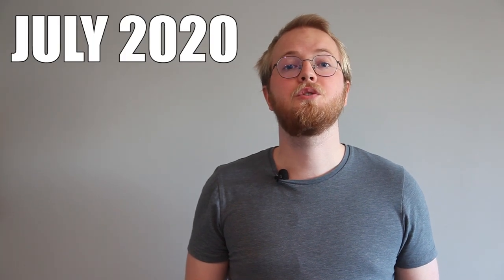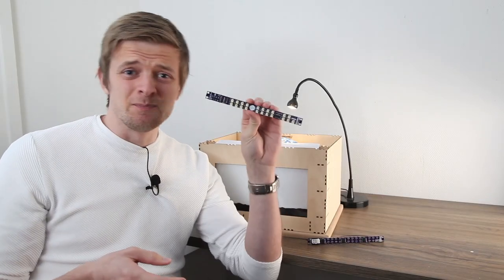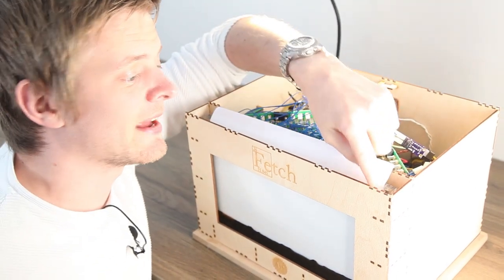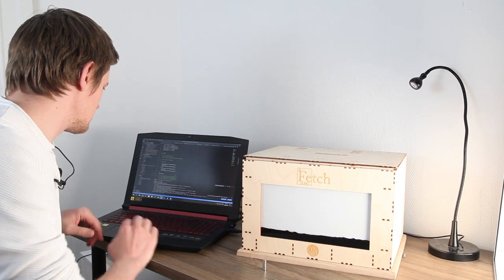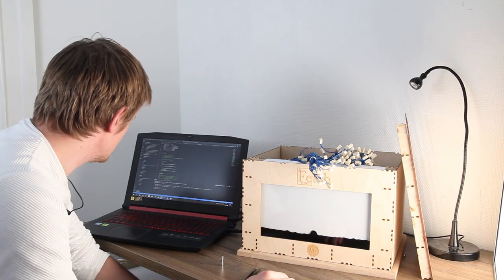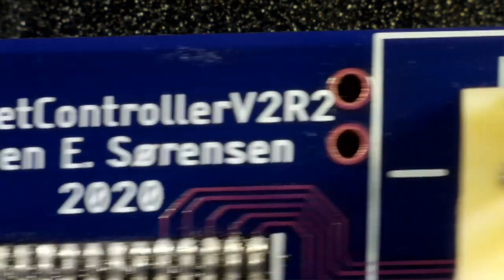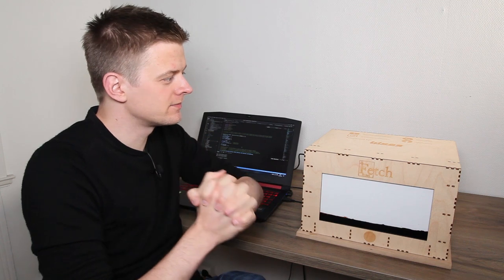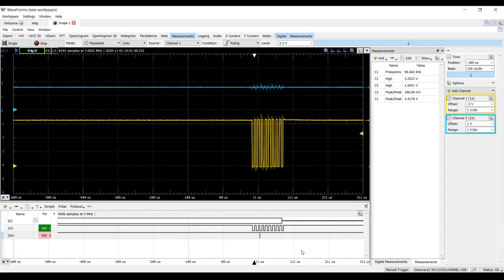Improving The Worlds Largest Open-Source Ferrofluid Display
If you’ve followed us for a while, you know that displaying ferrofluid vertically comes with challenges.

To counteract gravity, the electromagnets must be able to change how much force they apply on the ferrofluid - a problem we can solve with pulse width modulation. Previously we’ve implemented PWM in software, which is seriously ineffective. We’ve already made a whole video on how we optimized this to work at all

The main idea of our new PCB design is to move PWM away from the microcontroller, simplifying the code a ton. We achieve this by abusing LED drivers. LED drivers are a type of ICs that typically aren't meant to provide any logic-signals and are not rated to sink enough current for an electromagnet to turn on (each channel can typically sink around 20mA, where closer to 200mA is necessary for an electromagnet (rough numbers)). The only LED driver we found that could satisfy our needs was PCA9685. It can be set up in a totem pole configuration, which allows us to use it more as a GPIO expander with PWM capabilities than as an LED driver. This means we can daisy-chain the PCA9685 with a ULN2803 Darlington Transistor array – which, in turn, has the capacity to sink enough current for the magnets.

Open Source files and project details:

Code:
Github repos: